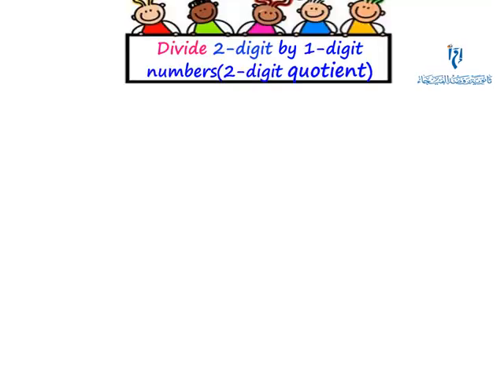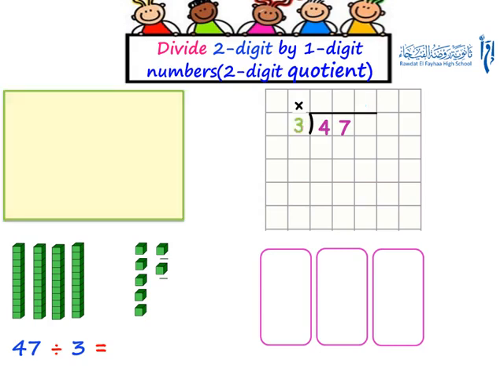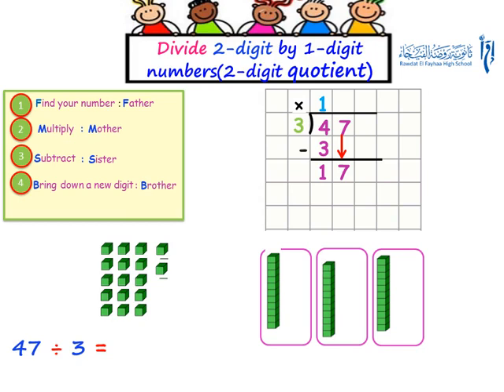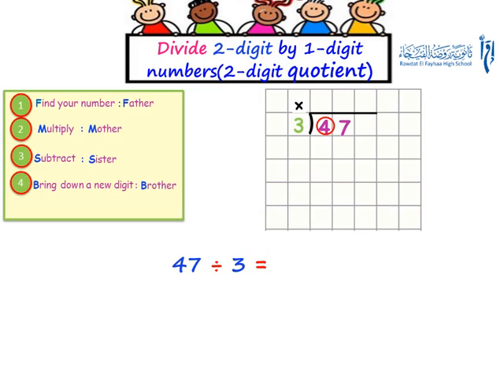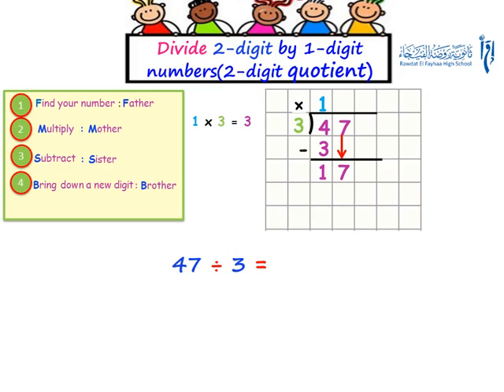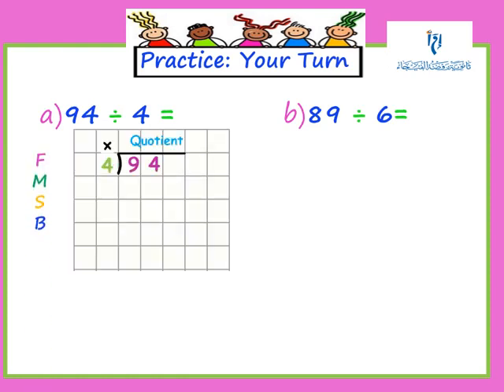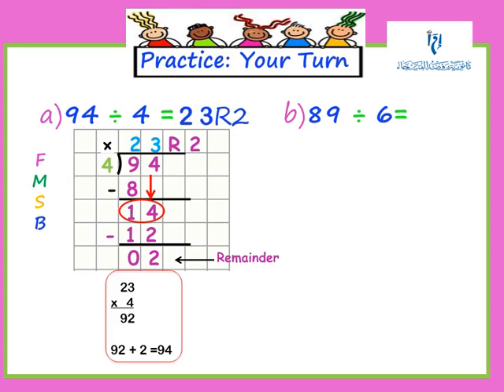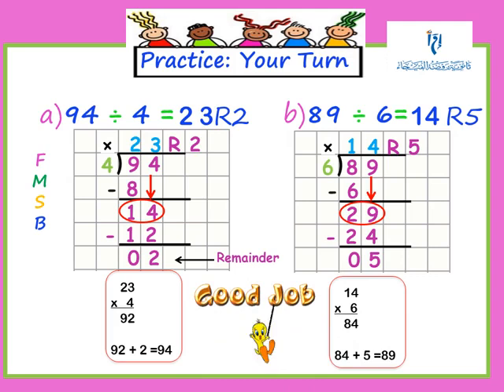تعلموا مات منيح